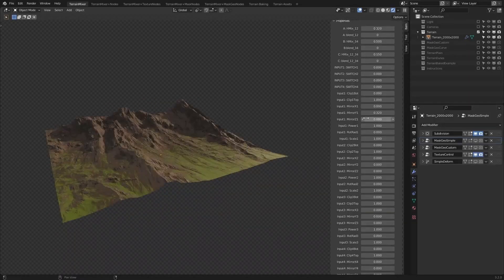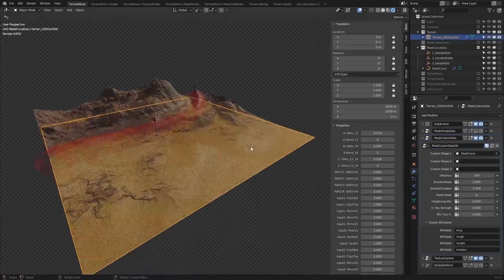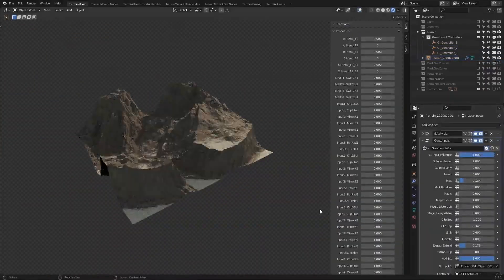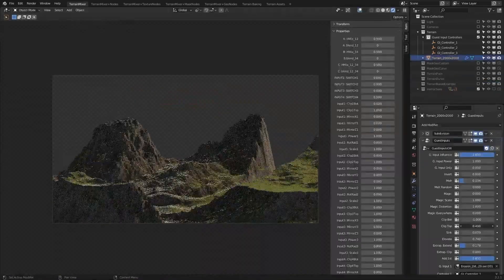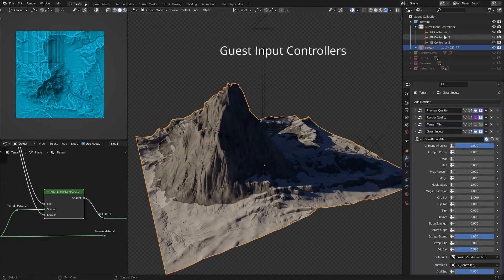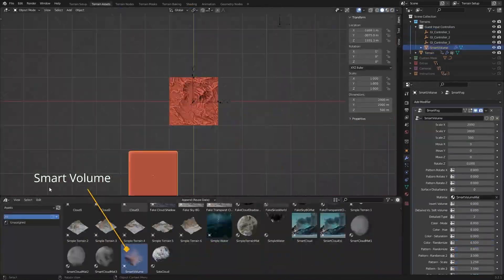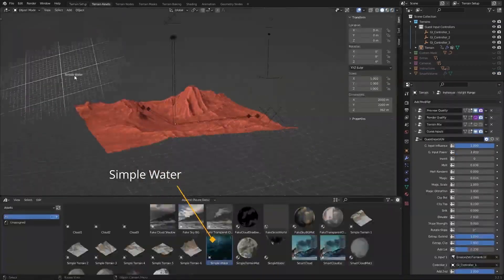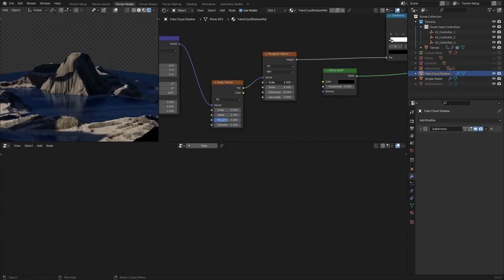Blender Addon for Creating Terrains | Terrain Mixer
⍟Modeling:
Kit Ops 2 Pro

⍟Architecture/Rendering
CityBuilder 3D

⍟Vegetation
scatter

⍟Materials/Texturing
Decalmachine

⍟ Cloth Simulation:
Simply Cloth

⍟UV unwrapping
Zen Uv

⍟Rigging&Animation:
Human Generator

⍟Sculpting
Sculpt+Paint Wheel

⍟Retopology
Retopoflow

⍟Ready Vehicles
Car Transportation